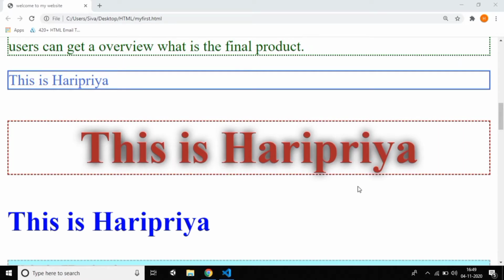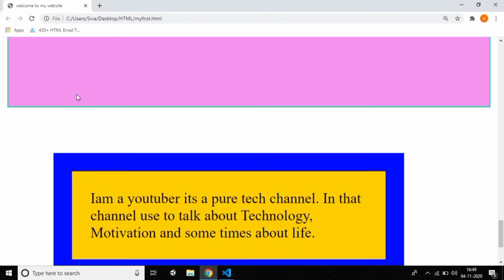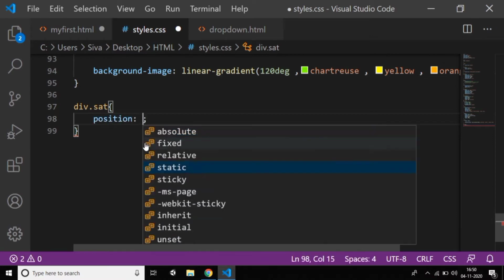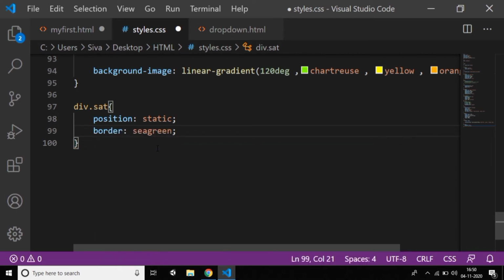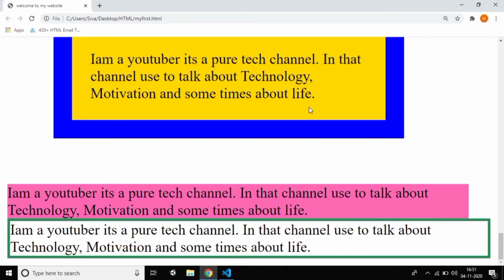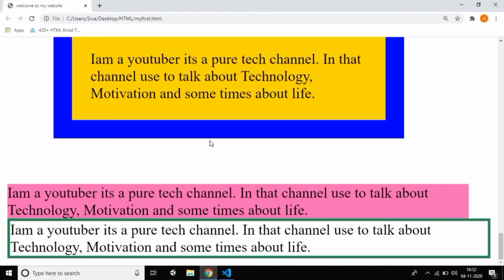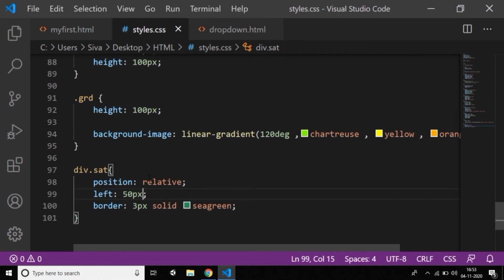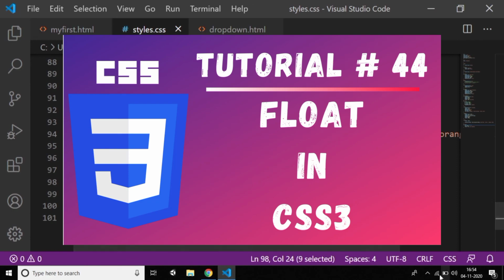Tutorial #43 || Positions in CSS3 || Web Designing Tutorials for Beginners || Styling the website